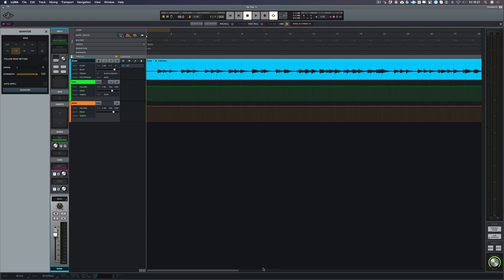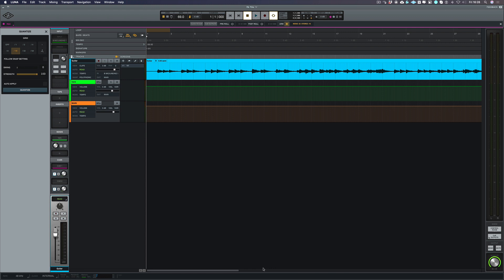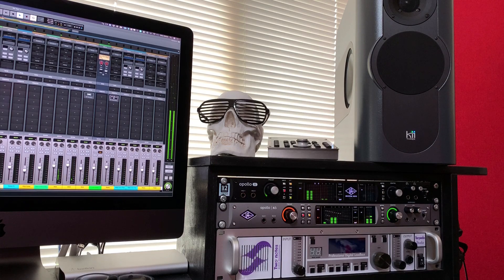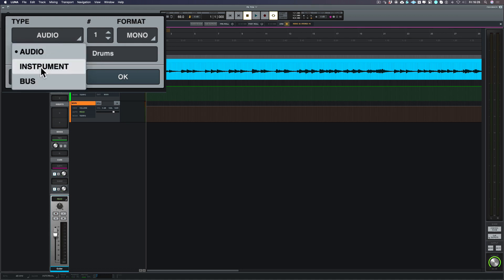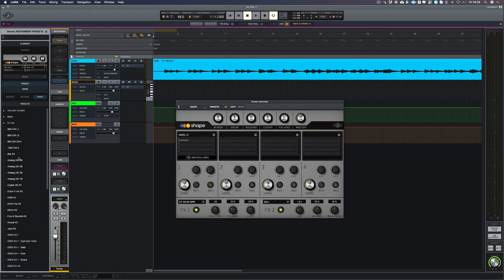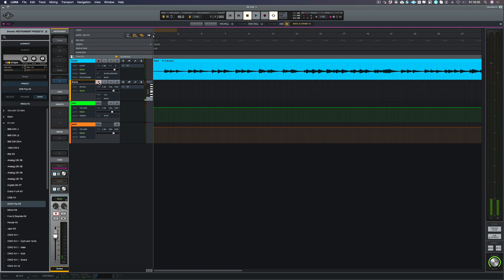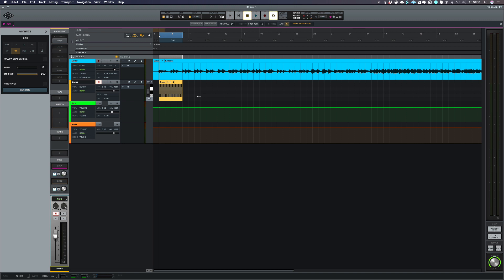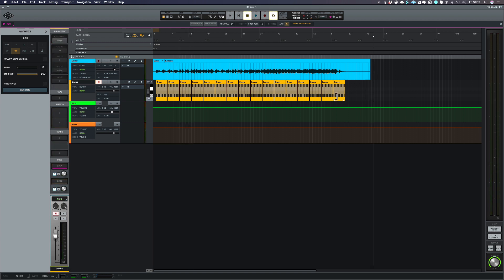Record and Mix An Entire Song In Universal Audio's LUNA - Part 1.3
In part 1.3 of our 'Recording An Entire Song In LUNA' series, Paul from Production Expert's sets up a basic drum beat using LUNA's shape instrument.